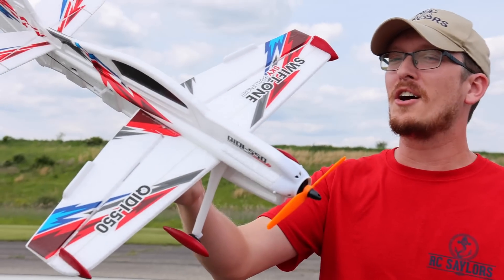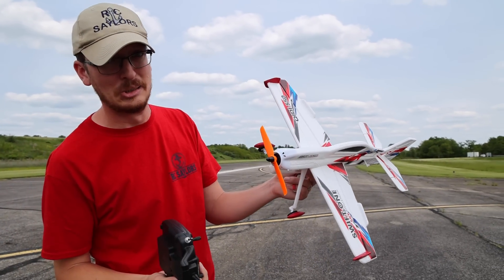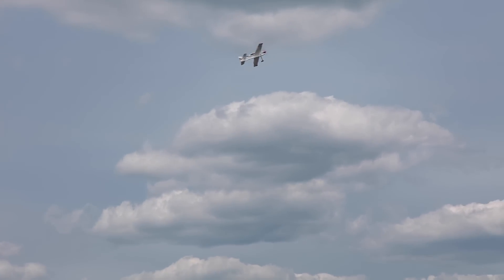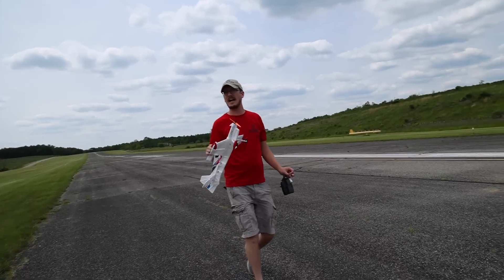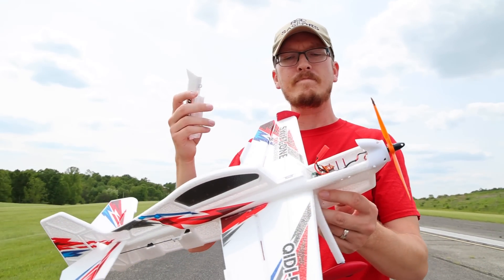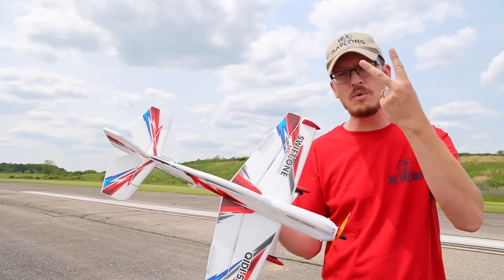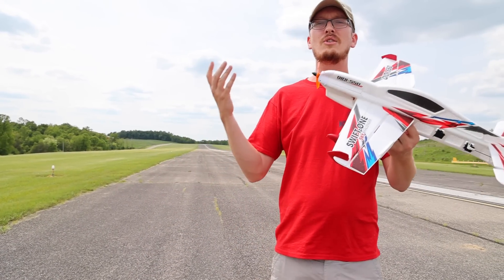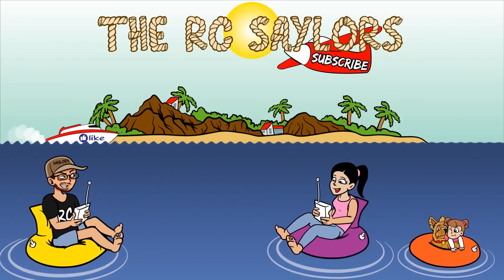$100 RC Airplane CAN Smoke!!! - Qidi-550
This is the Qidi-550, an RC plane under $100 and apparently ours can smoke! LoL...not in good way.  We love bringing you guys honest content.  Our ESC caught on fire and came unsoldered.  Let us know your thoughts about this RC airplane in the comments.